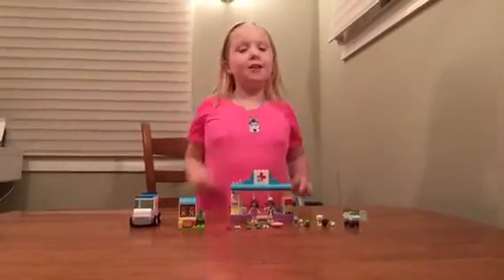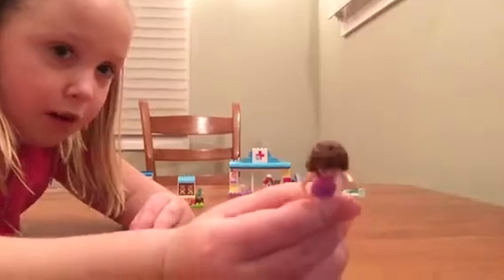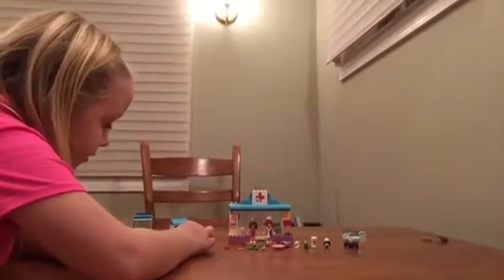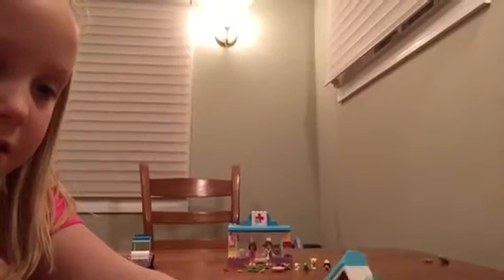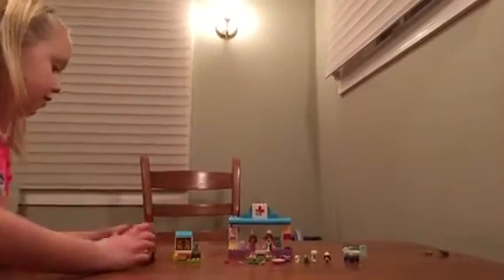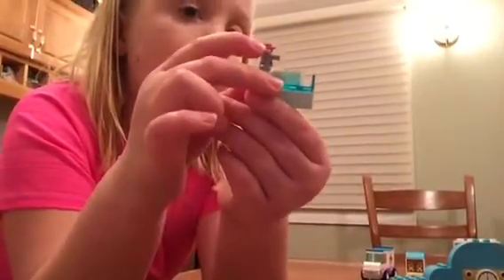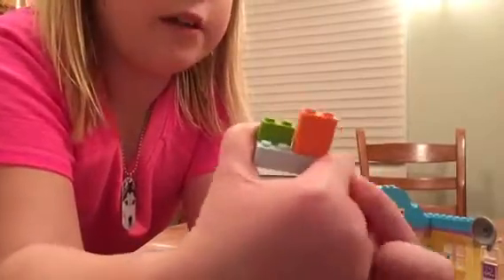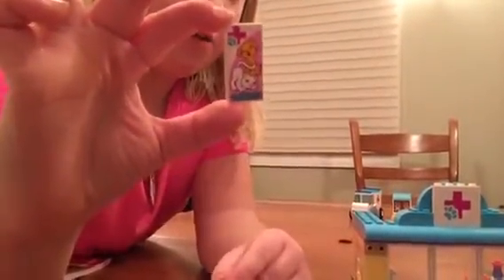Lego Friends Vet Set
An overview of the vet set.